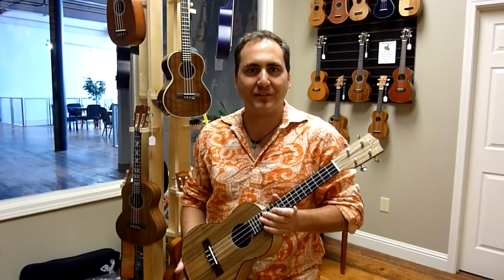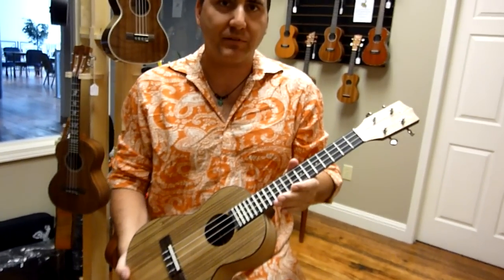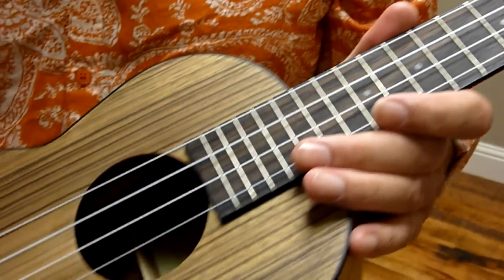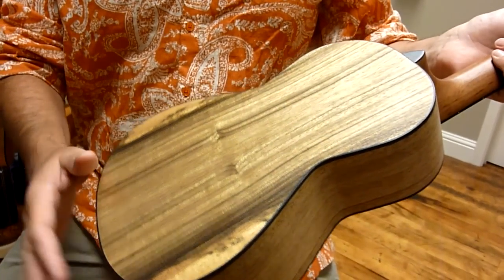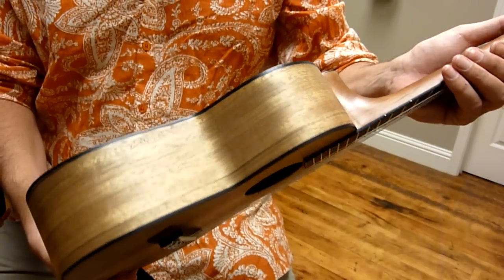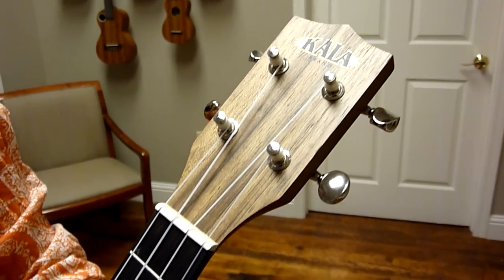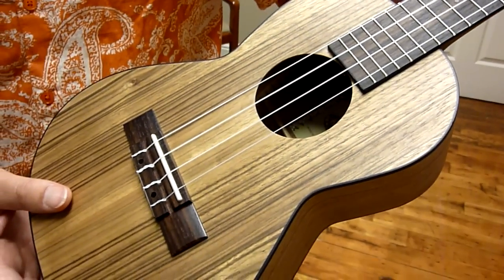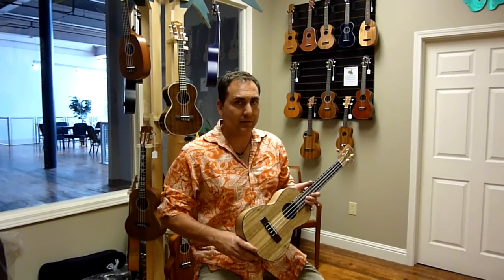KALA KA-PW-T Pacific Walnut Tenor Ukulele - Demo by UKE Republic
Gorgeous Walnut tenor,each instrument varies in grain and figuring , Open easy tone with fantastic projection. Quality tuners, Aquila strings, Rosewood fingerboard and bridge. Set up by Uke Republic. also available in soprano, concert .